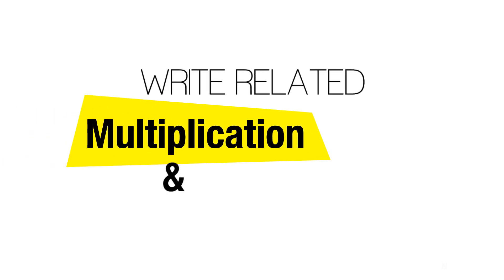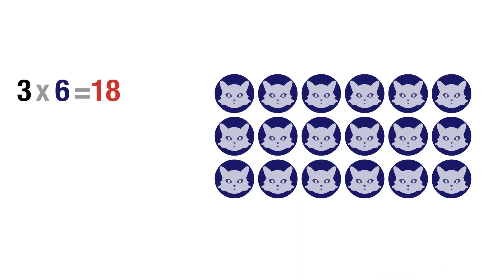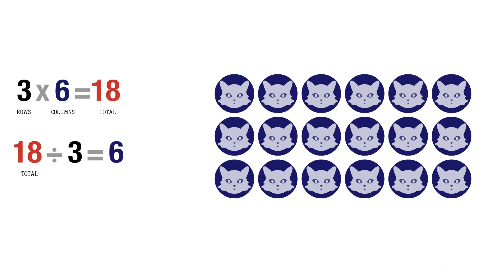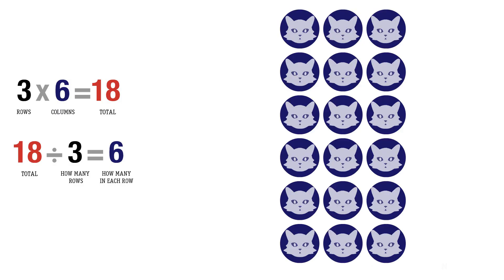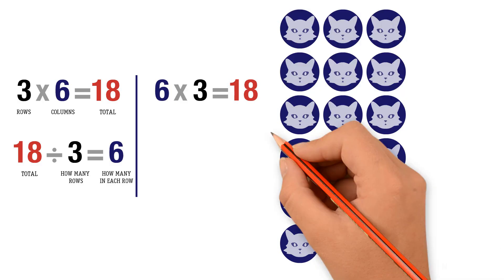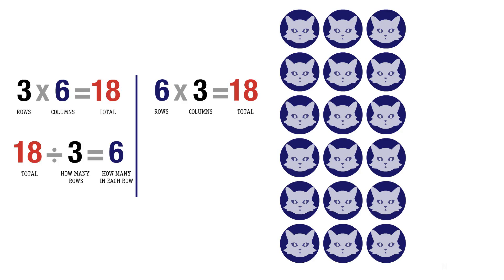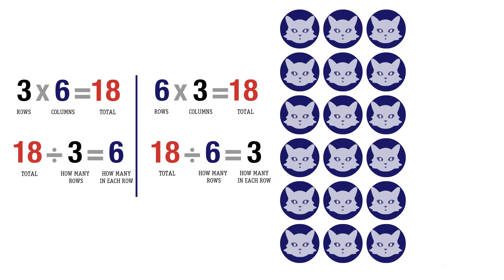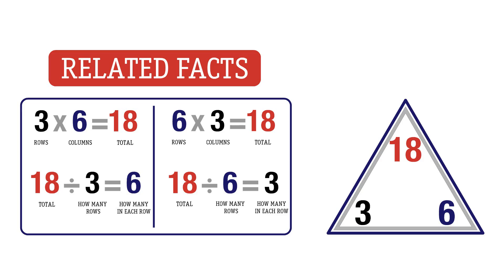Write related multiplication and division facts. Grade 3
This video helps you understand how to write related multiplication and division facts. Grade 3. Lesson 6.7